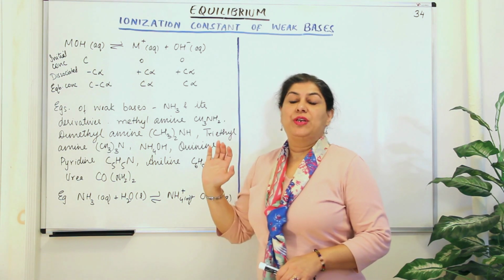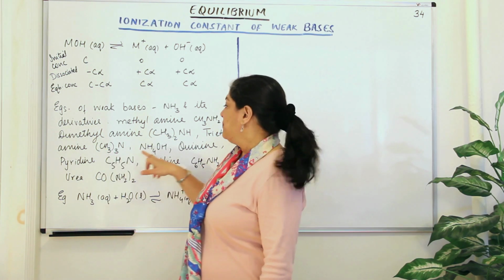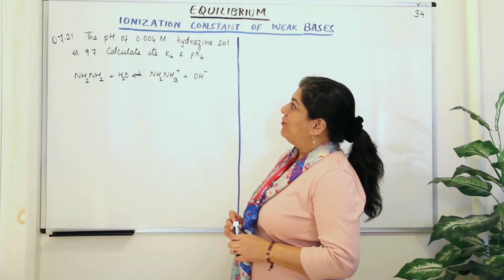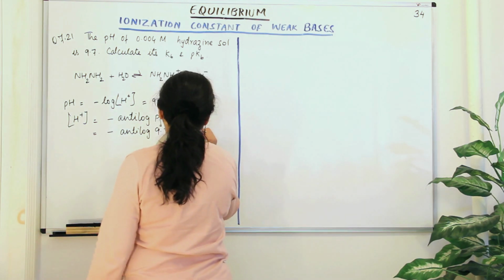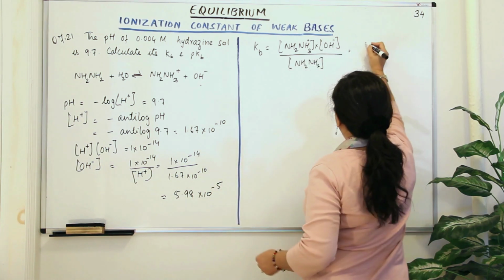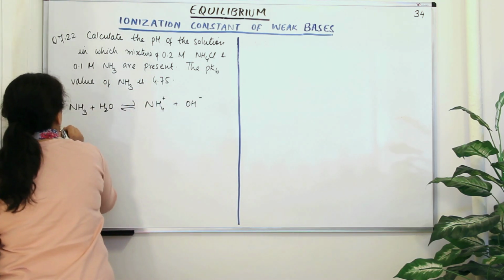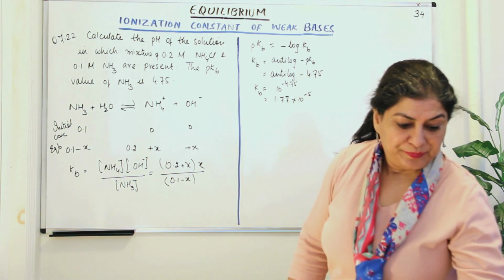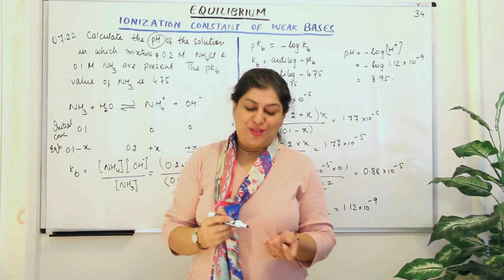Ionization Constant Of Weak Bases - Equilibrium (Part 34)